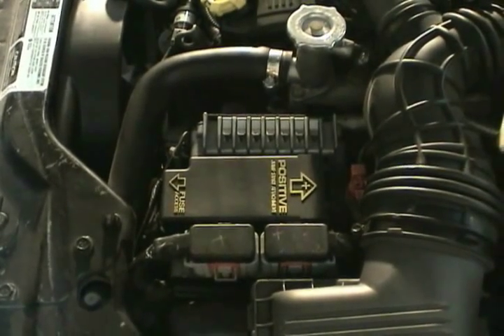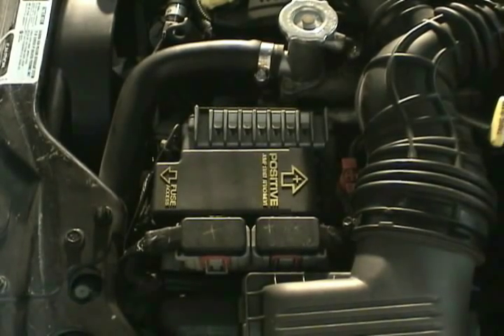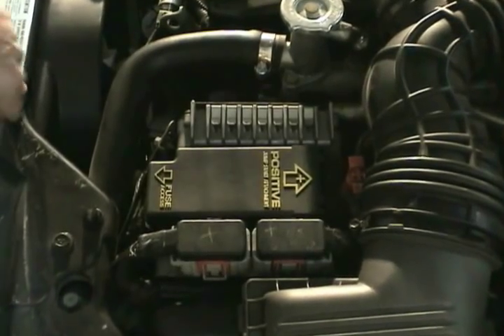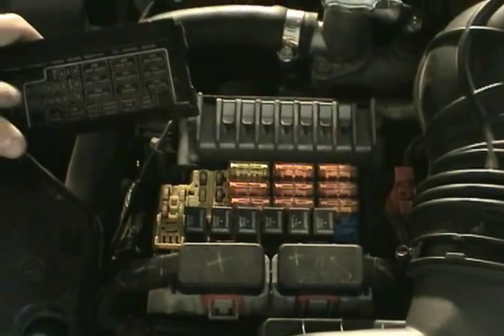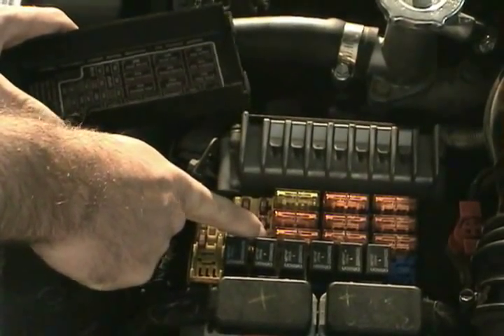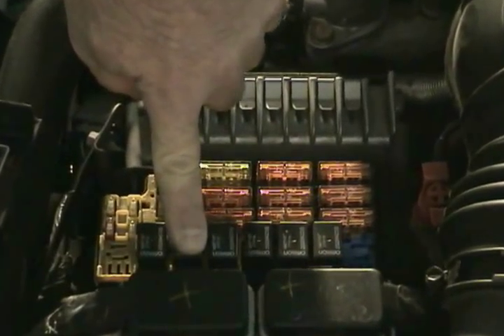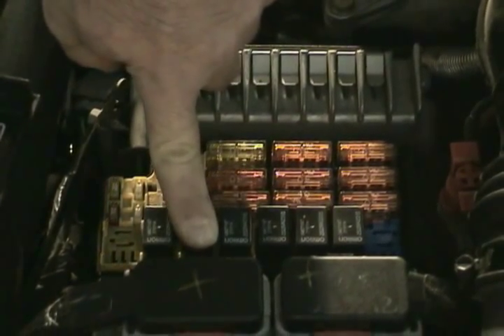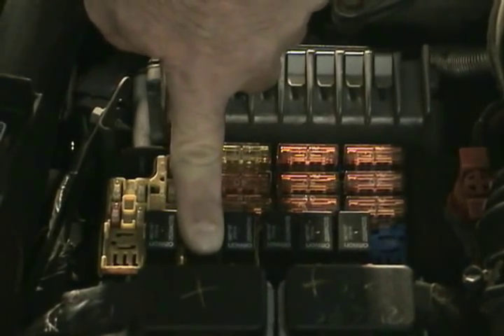Airtex Fuel Pumps Fuel Delivery System Testing 1 - Fuse and Relay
Basic check of fuel pump fuse and relay